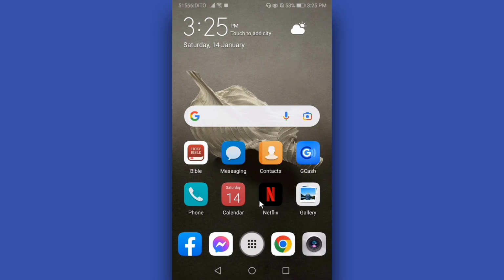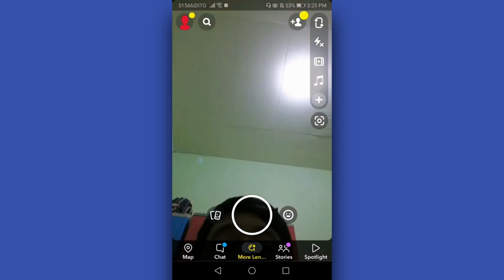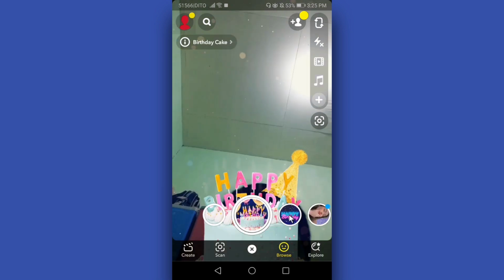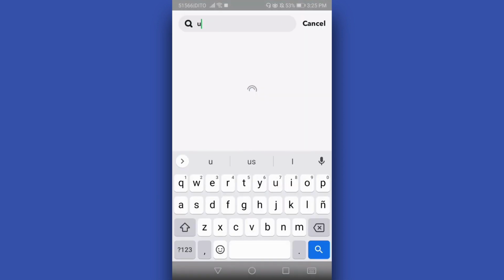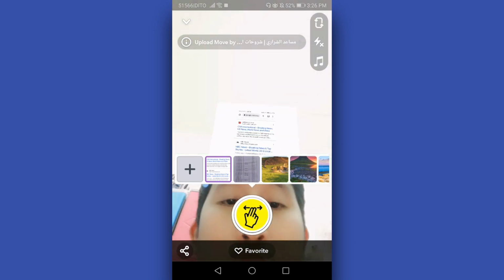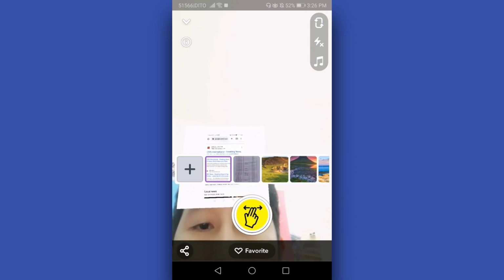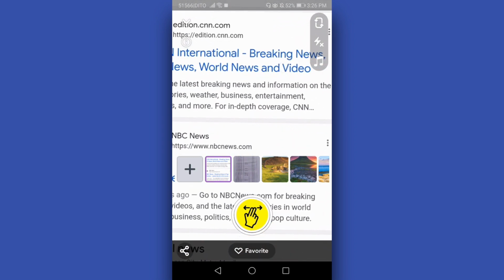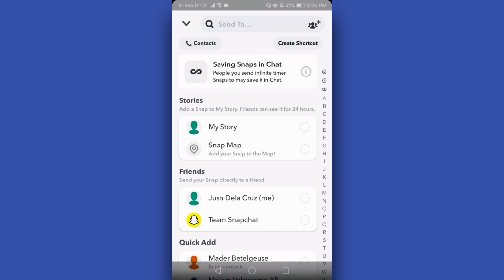How to Send Snaps From Camera Roll as a Normal Snap 2022 Update